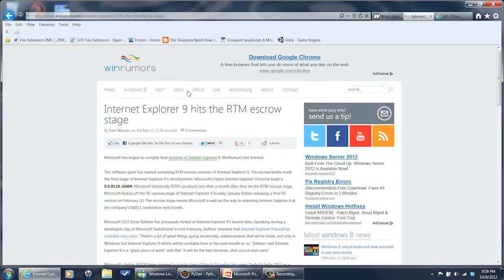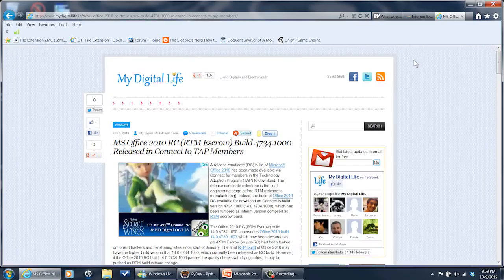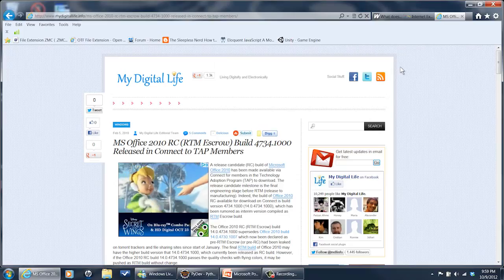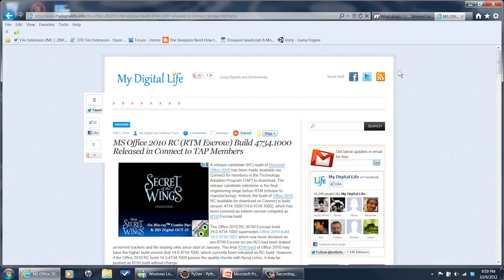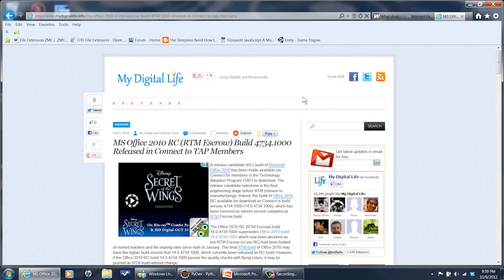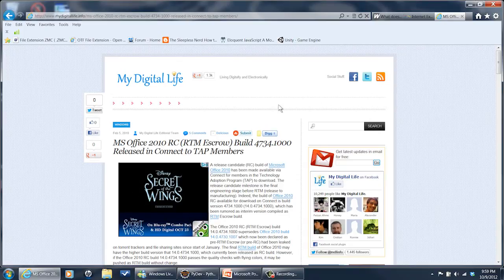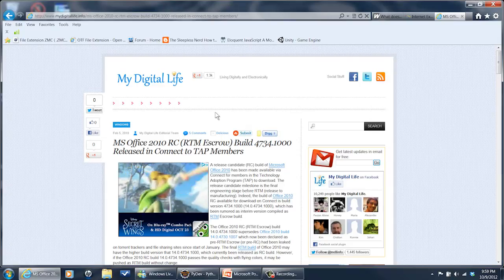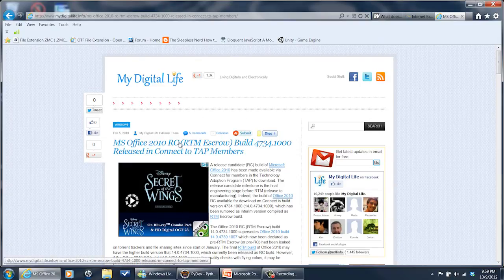What Is RTM Escrow? : Computers & Tech Tips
The term "RTM Escrow" refers to a very specific thing in the world of computers. Learn more about RTM Escrow with help from a software engineer with broad and extensive experience in this free video clip.

Series Description: There are few better ways to truly take control of your own productivity than through the addition of a computer to your home or business. Get assistance on a wide variety of different computer topics with help from a software engineer with broad and extensive experience in this free video series.